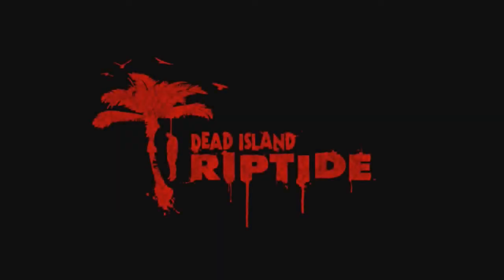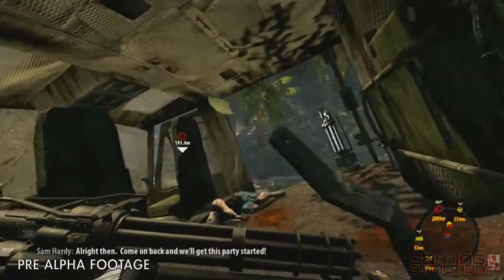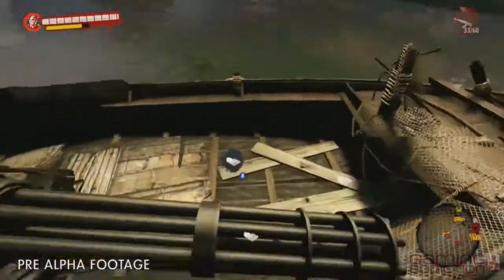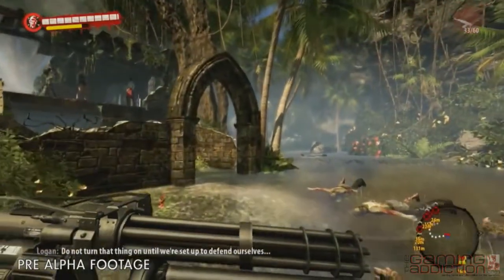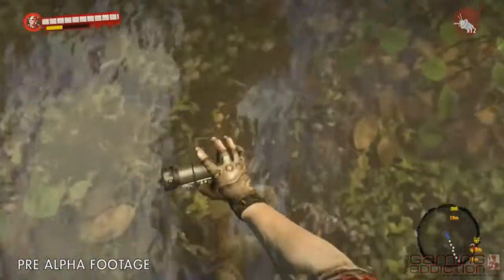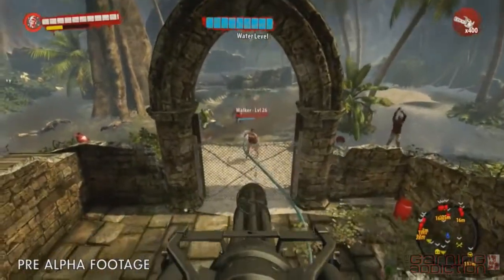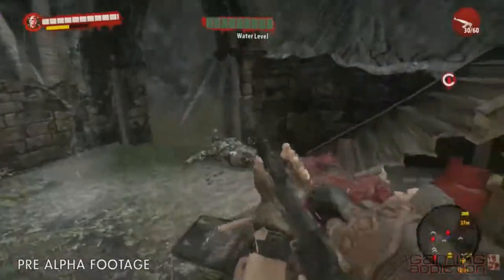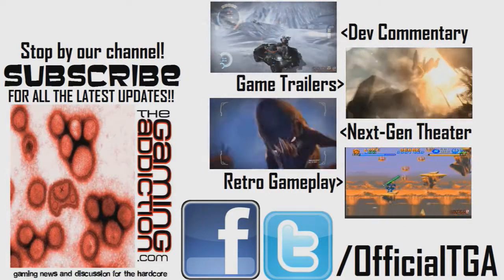DEAD ISLAND: RIPTIDE Debut Gameplay Footage